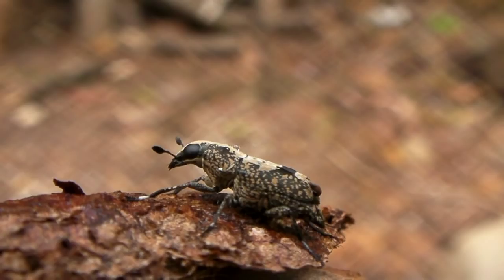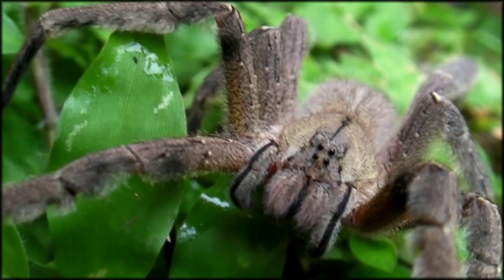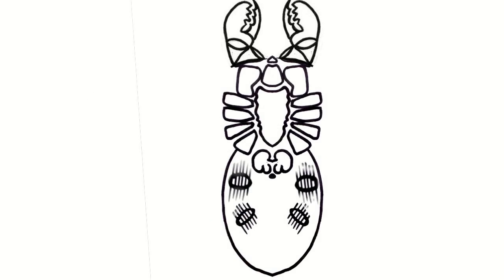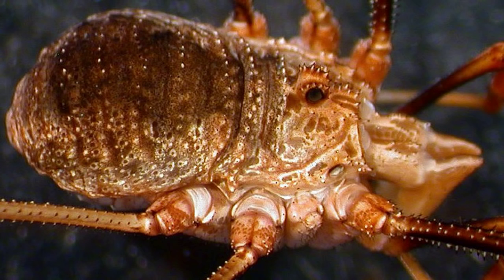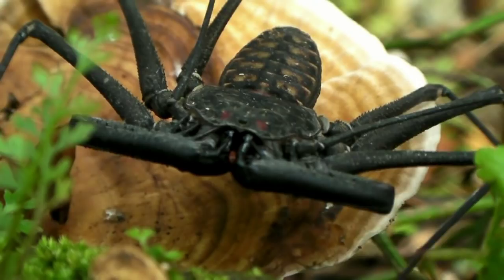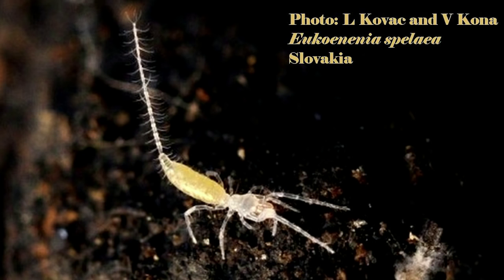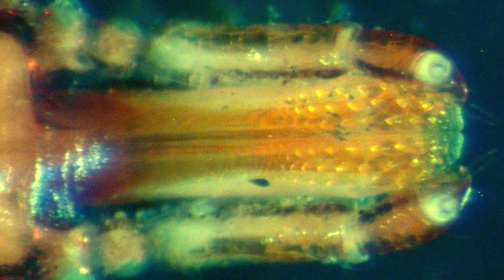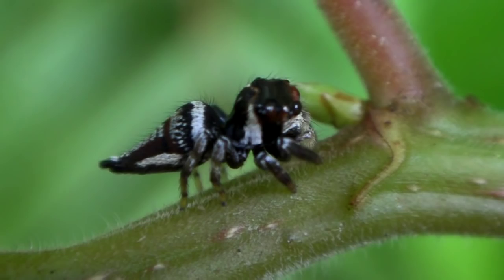Arachnids: the different kinds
A brief introduction to the different arachnid orders